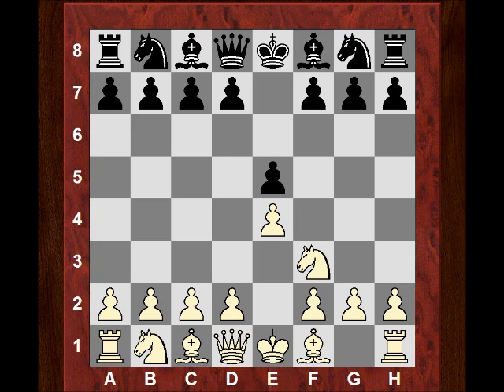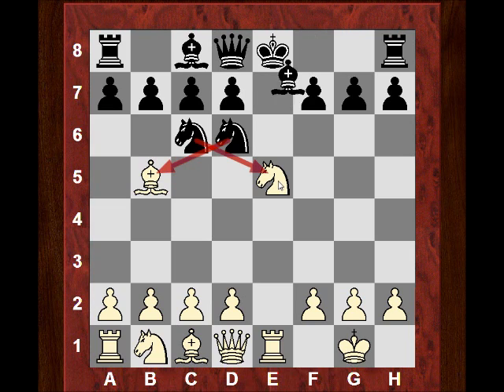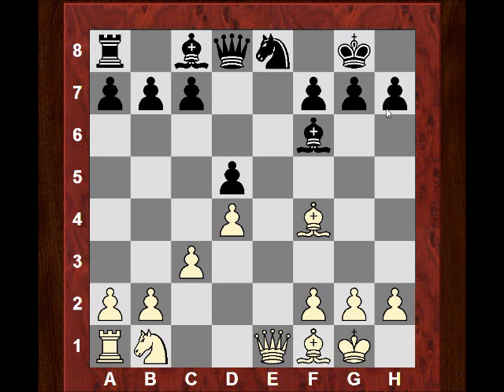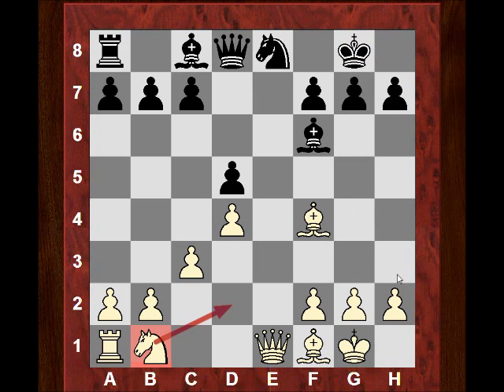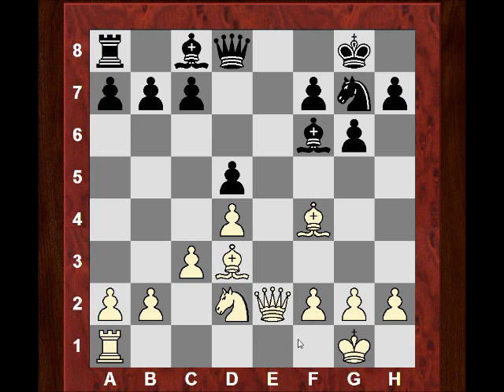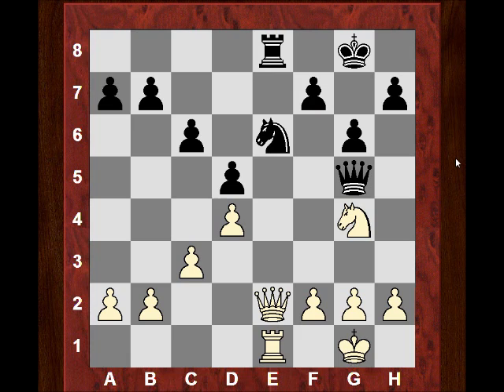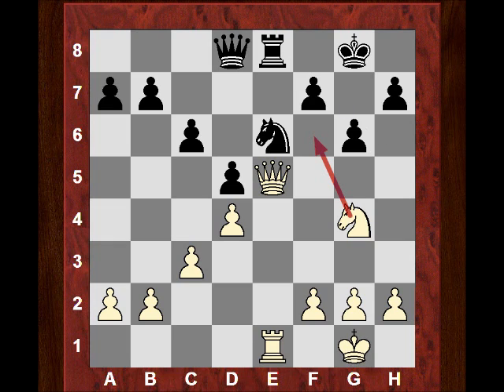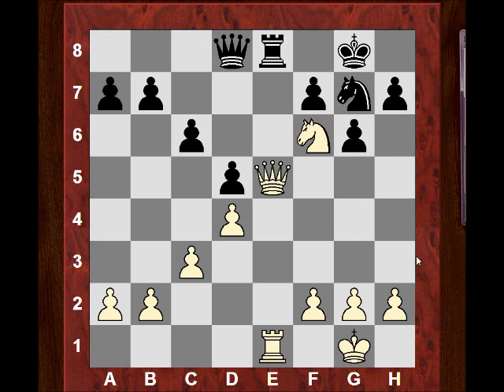World Chess Championship (2013) Game 8 : Magnus Carlsen vs Vishy Anand - Spanish Game: Berlin Def.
Thumbnail photo courtesy of Karlovich Anastasiya

[Event "Anand - Carlsen 2013"]
[Site "?"]
[Date "?.??.??"]
[Round "8"]
[White "Carlsen, Magnus (NOR)"]
[Black "Anand, Viswanathan (IND)"]
[Result "1/2-1/2"]
[WhiteElo "2870"]
[BlackElo "2775"]
[PlyCount "66"]

1. e4 e5 2. Nf3 Nc6 3. Bb5 Nf6 4. O-O Nxe4 5. Re1 (5. d4 Nd6 6. Bxc6 dxc6 7.
dxe5 Nf5 8. Qxd8+ Kxd8) 5... Nd6 6. Nxe5 Be7 (6... Nxb5 7. Nxc6+) 7. Bf1 Nxe5
8. Rxe5 O-O 9. d4 Bf6 10. Re1 Re8 11. c3 Rxe1 12. Qxe1 Ne8 13. Bf4 d5 14. Bd3 (
14. Nd2 Bf5) 14... g6 15. Nd2 Ng7 16. Qe2 c6 17. Re1 Bf5 18. Bxf5 Nxf5 19. Nf3
Ng7 20. Be5 Ne6 21. Bxf6 Qxf6 22. Ne5 Re8 23. Ng4 Qd8 (23... Qg5 24. f4 Qf5 (
24... Qh5 25. Nf6+) (24... Qh4 25. g3 Qe7 26. Qe5) (24... Qxf4 25. g3 (25. Rf1
Qb8 26. Nf6+ Kg7 27. Nxe8+ Qxe8) 25... Qg5 26. h4 Qd8 27. Qe5 Ng7 28. Nf6+ Qxf6
29. Qxf6 Rxe1+) 25. Nh6+) (23... Qe7 24. Qe5 Ng7 25. Qxe7) 24. Qe5 Ng7 25.
Qxe8+ (25. Nf6+ Qxf6 26. Qxf6 Rxe1#) (25. Nh6+ Kf8) 25... Nxe8 26. Rxe8+ Qxe8
27. Nf6+ Kf8 28. Nxe8 Kxe8 29. f4 f5 30. Kf2 b5 31. b4 Kf7 32. h3 h6 33. h4 h5